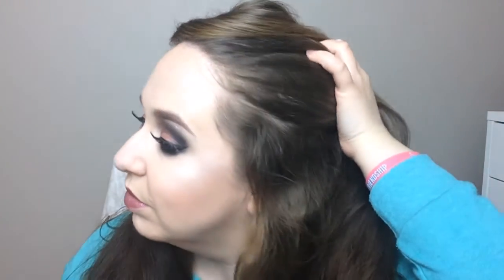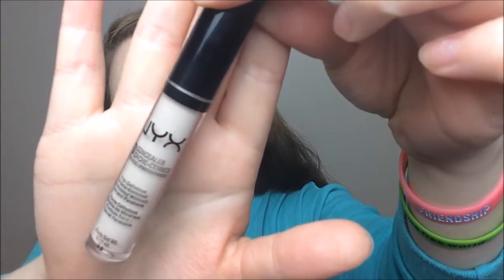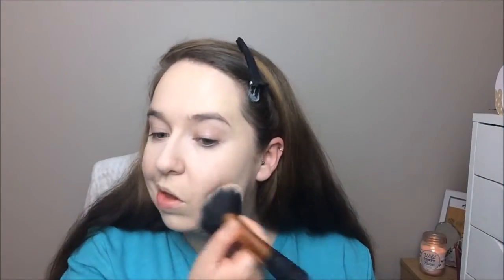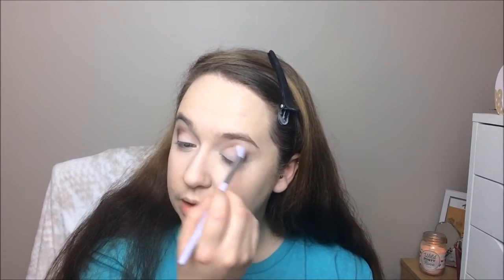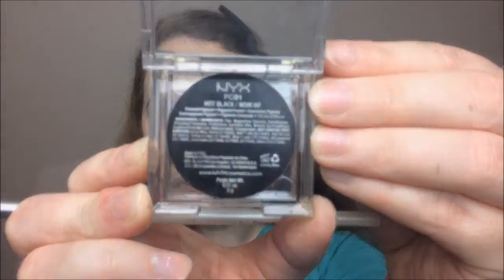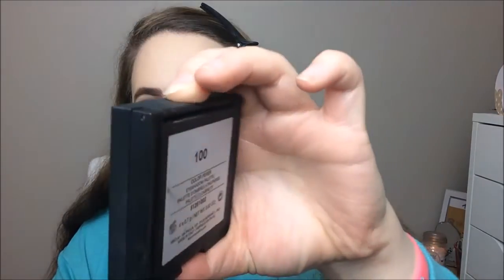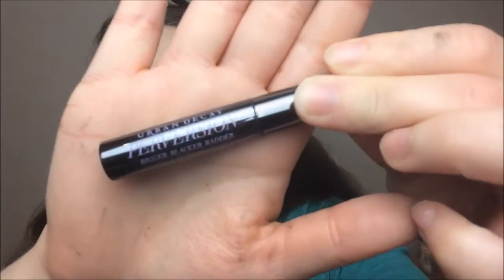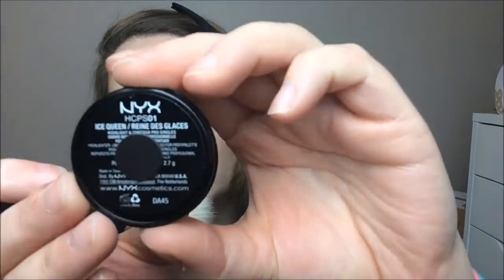Holiday Copper Smokey Eye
Products Used:
Nivea Post Shave Balm
Bourjois Healthy Serum Foundation: Light Vanilla
NYX HD Concealer: Porcelain
NYX Highlight Powder: Soft Light
Makeup Revelution: Porcelain Soft Pink
NYX Proof It! Waterproof Primer
MAC Burgundy Times Nine Palette
KIKO Palette: 100
NYX Primal Colour: Hot Black
Collection Work The Colour Brow Kit
NYX Vinyl Liquid Liner: Black
NYX Kohl Liner: Black
Urban Decay Mascara: Perversion
Ardell Lashes: Wispies
NYX Bronzer: Sienna
NYX Highlight: Ice Queen
ELF Baked Blush: Passion Pink
KIKO Lipstick: 388